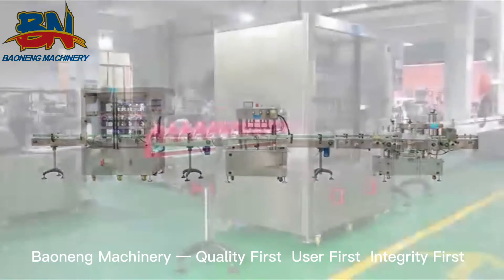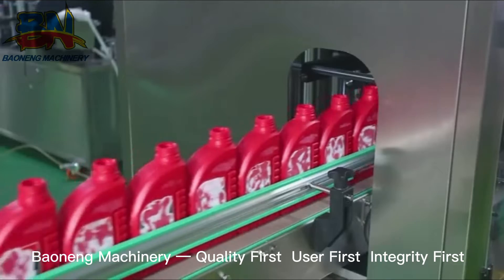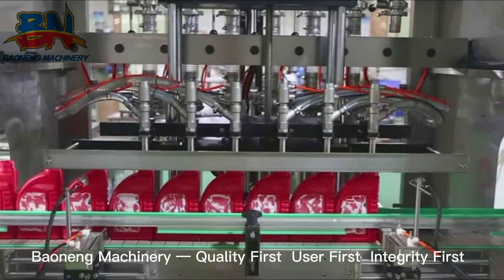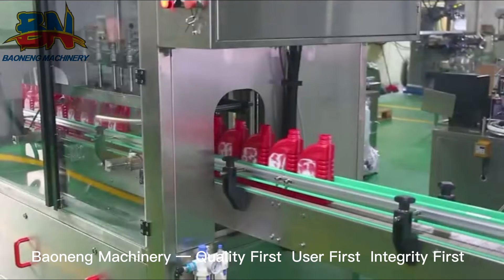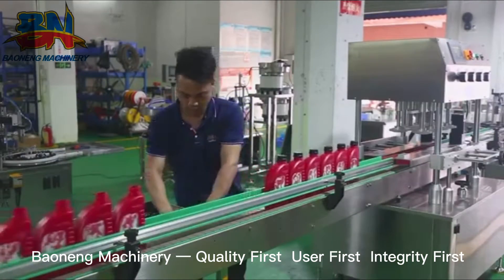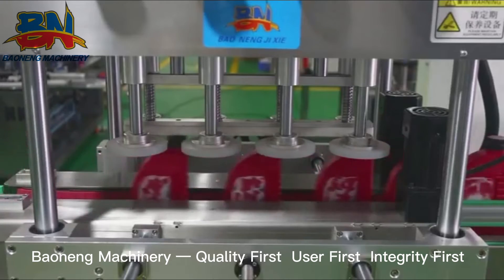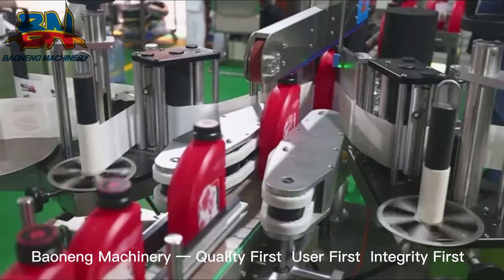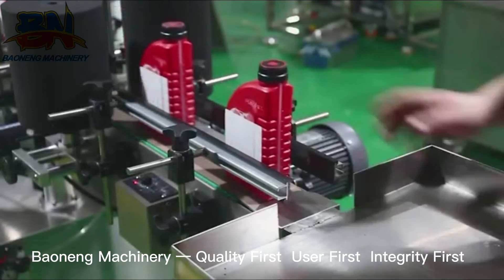Automatic liquid oil bottle filling machine with capping labeling from China factory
Quality automatic liquid bottle filling machine, engine oil bottle filling machine with capping labeling line from direct China manufacturer ✌︎( ᐛ )✌︎

Our business philosophy--
Quality First  User First  Integrity First